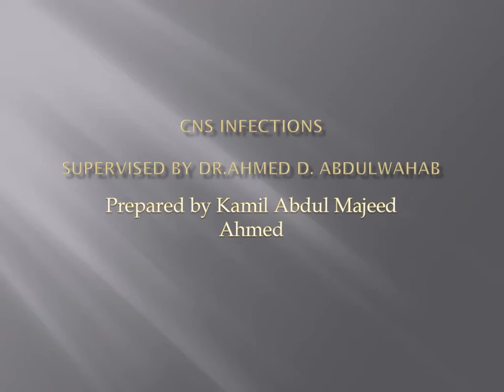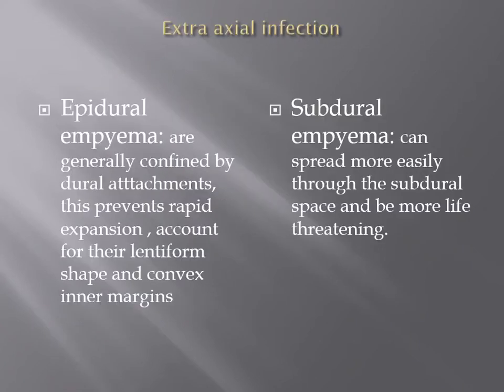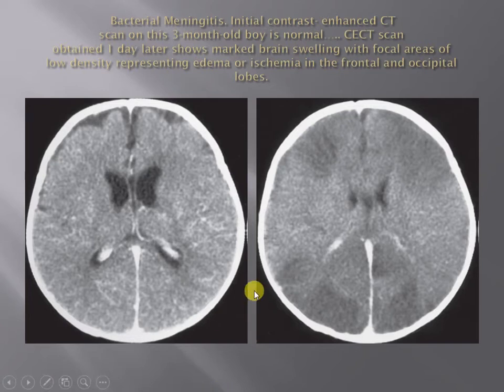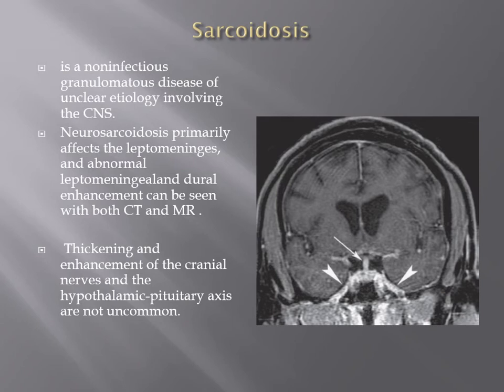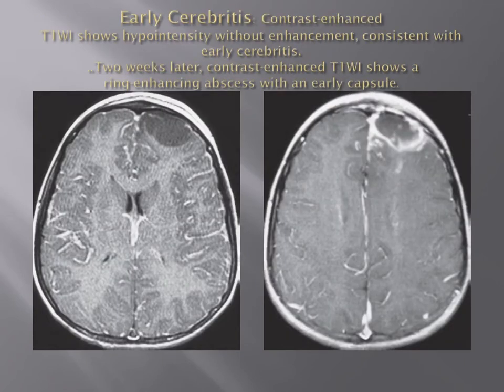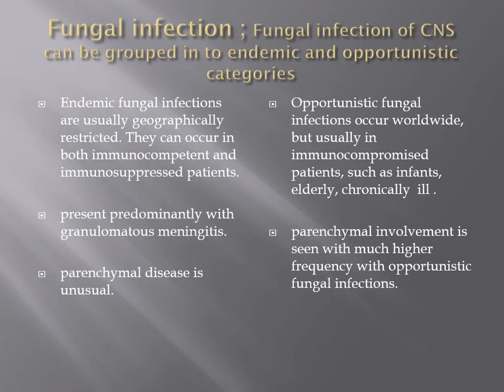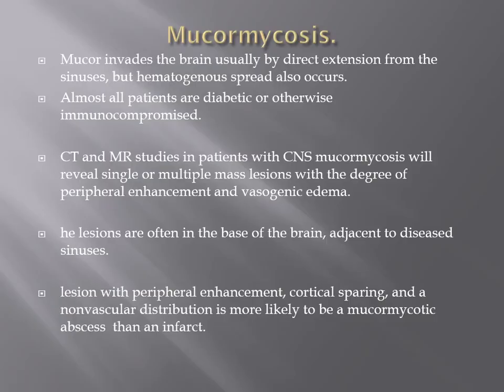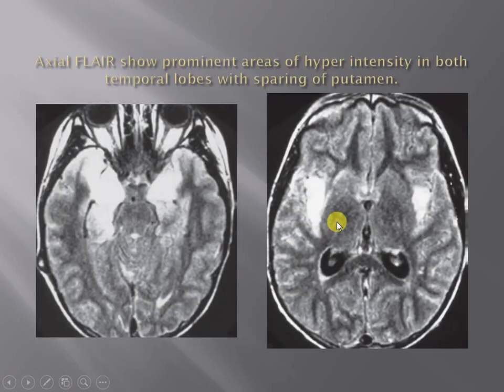week 5 cns infections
Fundamentals of diagnostic radiology, cns infections, MRI, CT scan, journal club, Rizgary teaching hospital, Dr. Ahmed D. Abdulwahab, residents, brain, neuroradiology.